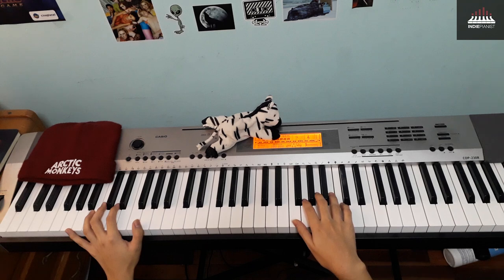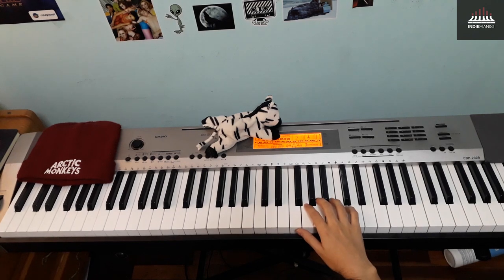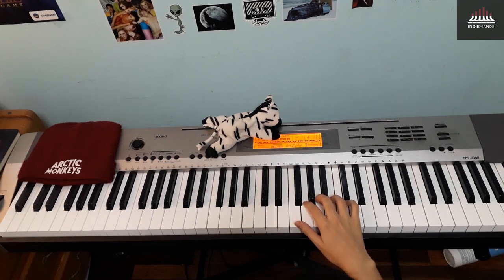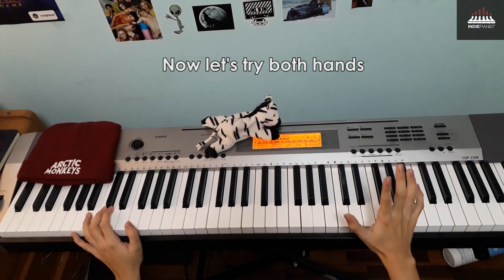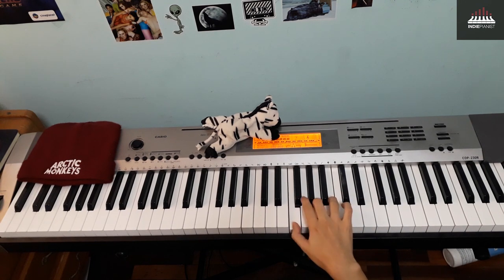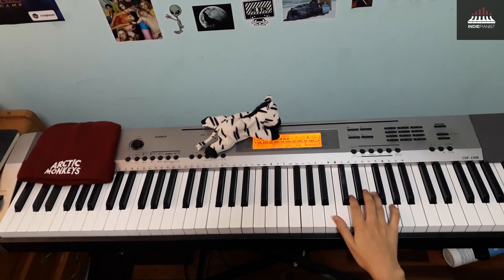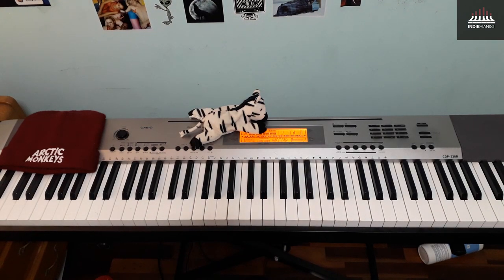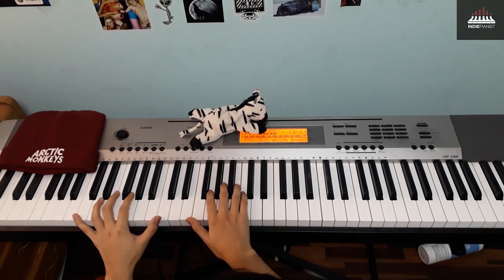Fiona Apple - I Want You To Love Me (Piano Tutorial + Cover)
I'm very glad to present my first tutorial! I heard this song the same day Fiona's album was released and I was very impressed, I started learning by ear the song, and I decided to make this tutorial.

You can find me now on Spotify and Deezer! 🎧✌️

If you didn't get clear any part of the tutorial, just let me know on the comments.